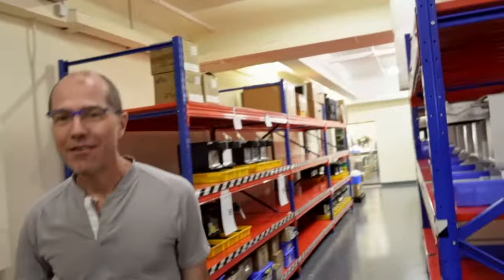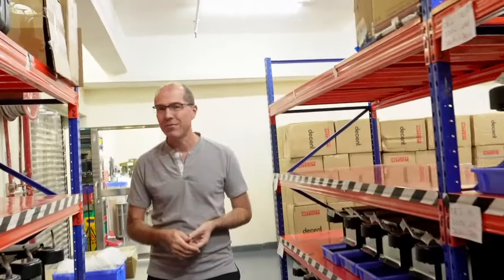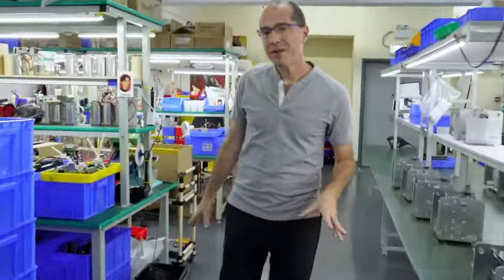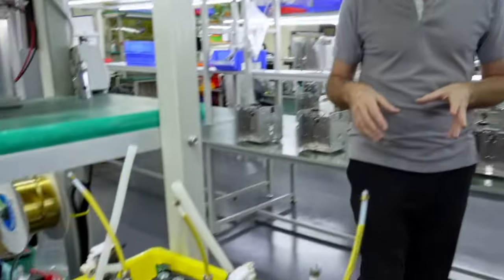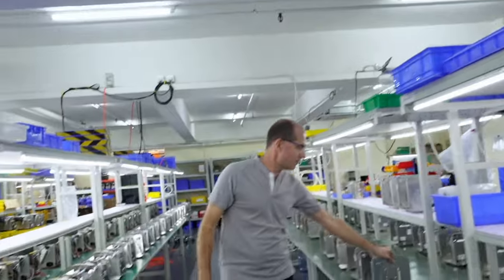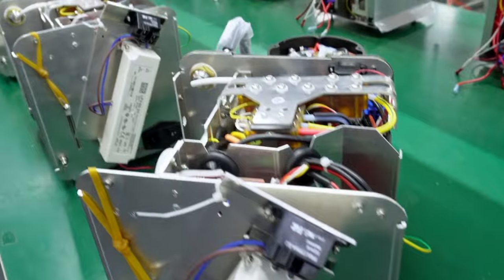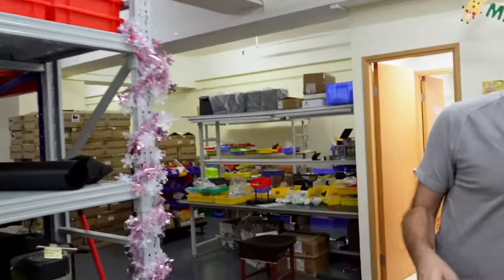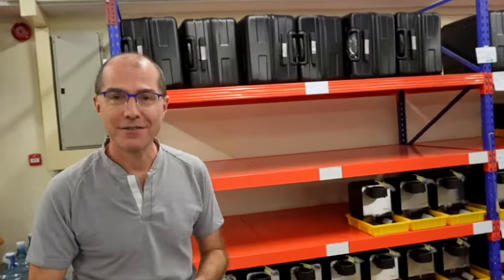Decent Factory Tour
We really do build our own stuff!  Come with us through the Decent factory headquarters. You'll see how we QA the parts, assemble the DE1, put our machines through stringent testing and quality control, and meet some of our team. If you're curious to know how we build and ship our Decent Espresso machines, join us on this tour.